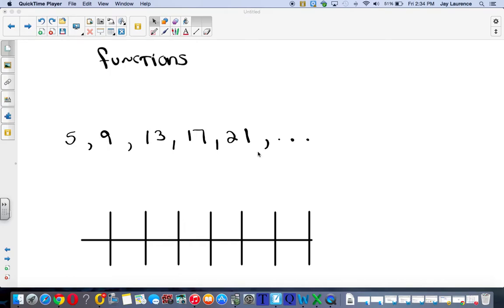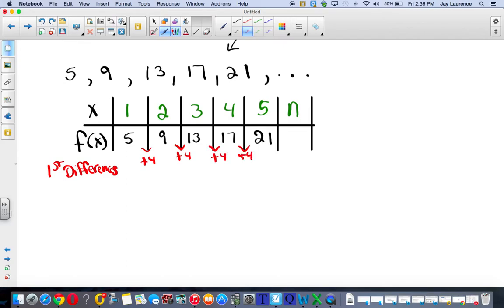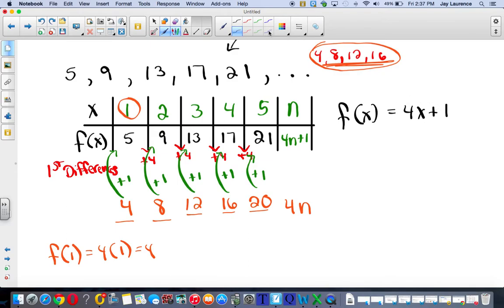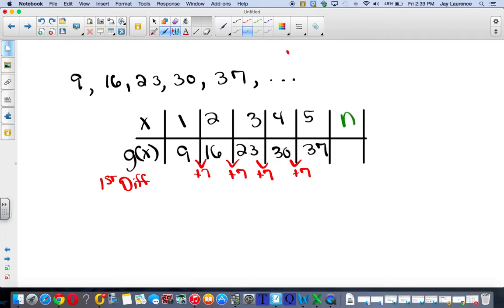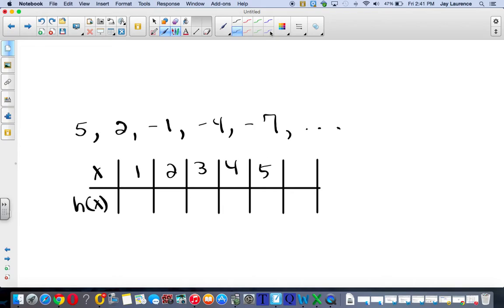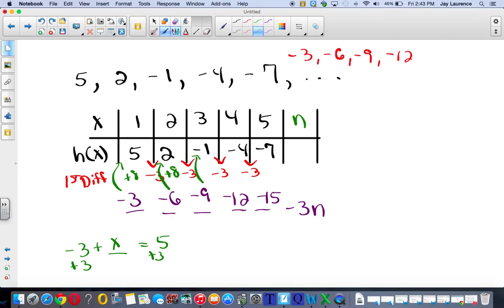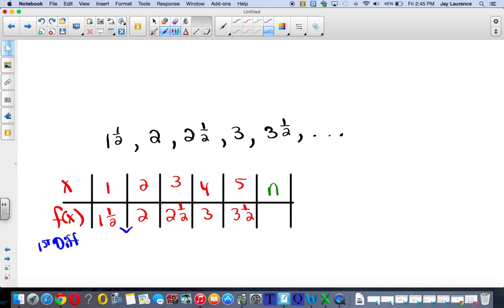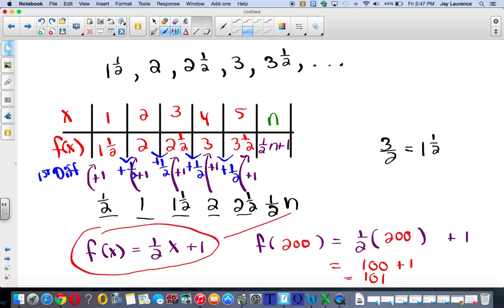Laurence Jan 23 Alg 2 7 8 Sequences Day I